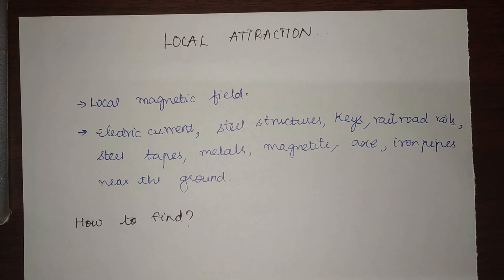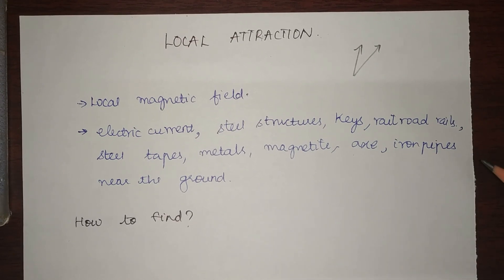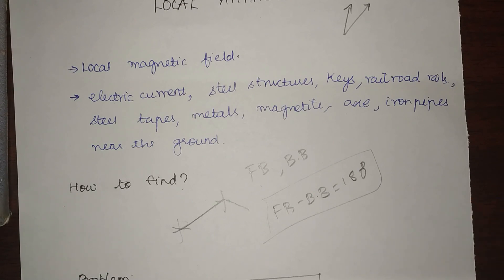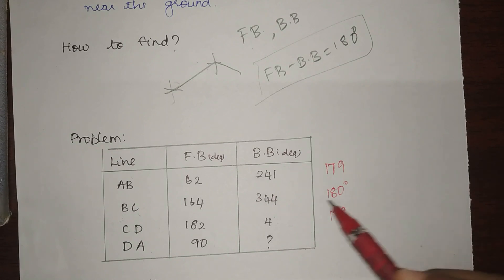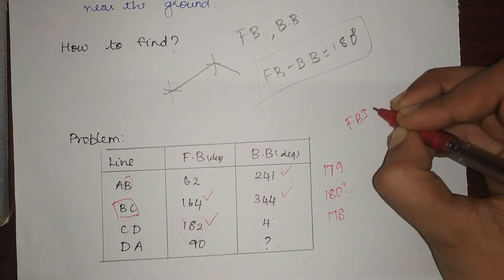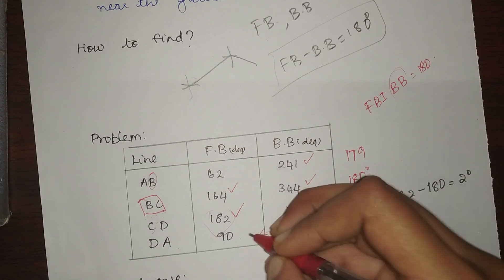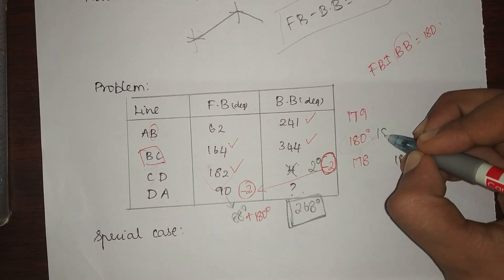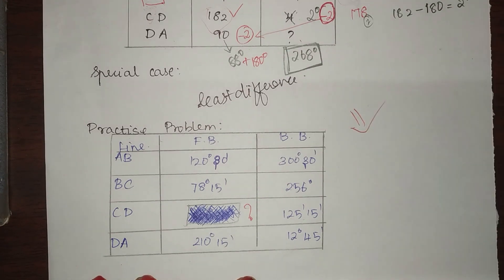18. Local attraction l Problem l Surveying l Civil engineering l GATE 2021 l English lectures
This video explains about Local attraction and the easiest method on how to eradicate the error through solving a problem/ numerical.

local attraction in surveying in English
localattraction in compass surveying problems
local attraction in Hindi